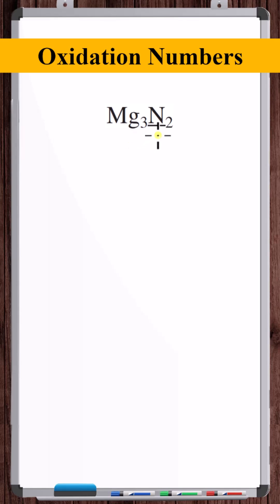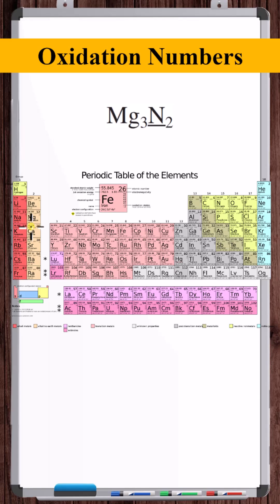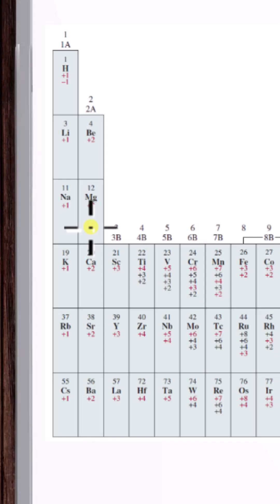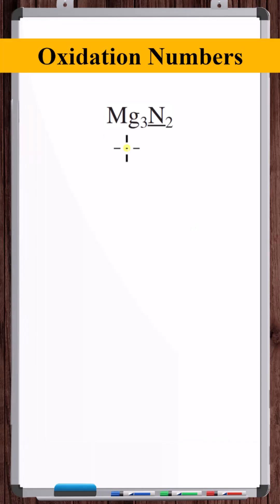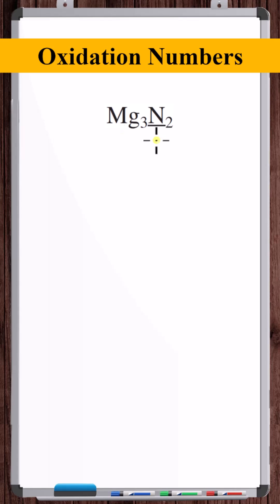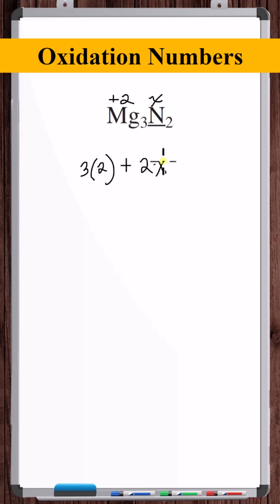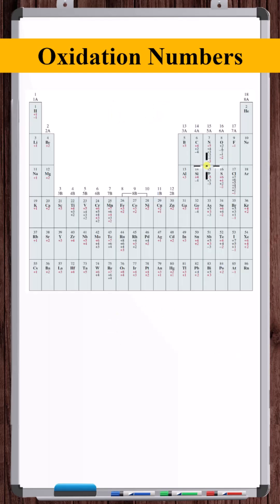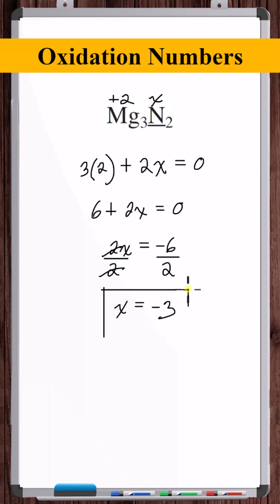Determine the Oxidation Number | Mg3N2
In this video, we determine the oxidation number of Nitrogen in the compound Mg3N2.